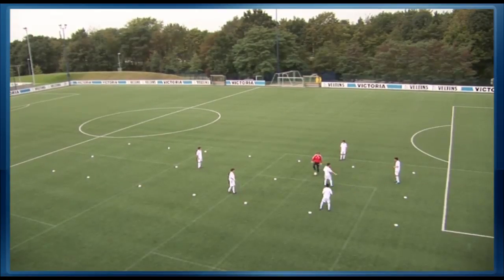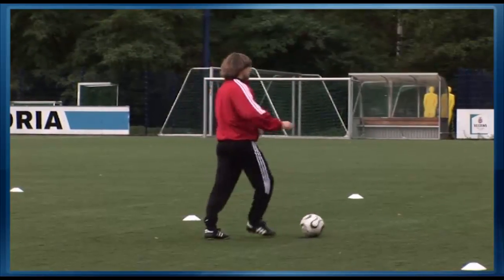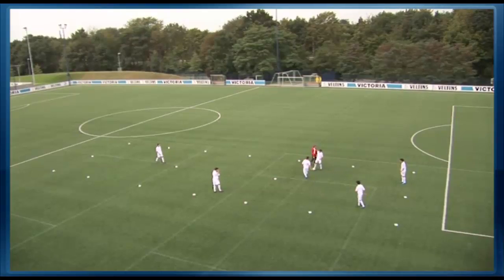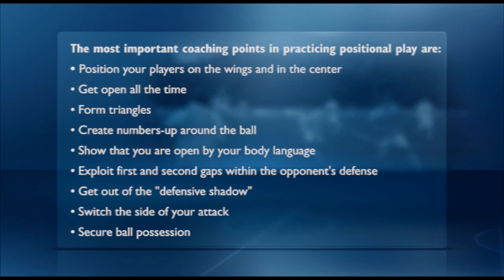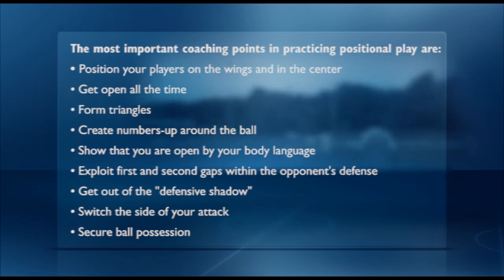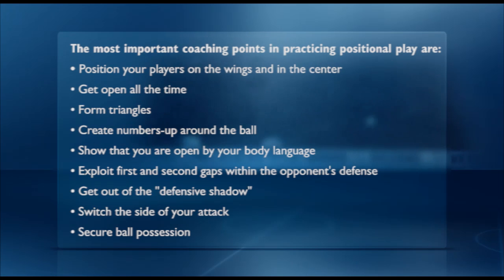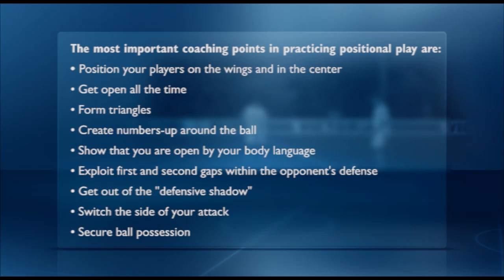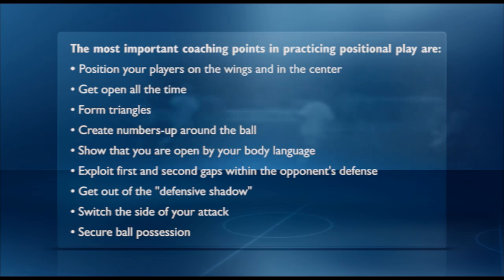Soccer Training - The Art of Attacking Soccer 3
The Art of Attacking Soccer 3 - Playing without the ball - Prefect ball possession - Superb positioning

NEW: Best selling DVD - now available in English!

In this 3rd part of "The Art of Attacking Soccer", it is all about the importance of good positional play as the basis for  a successful  build-up  attacks.

Presentation Group: U19 Schalke 04
Duration: 89 min.
Authors: Peter Schreiner/Norbert Elgert
Presenter: Norbert Elgert (FC Schalke 04)
Director: Peter Schreiner (Institute for Youth Soccer)

Build-up Attack or Counter-Attack:
A build-up attack  is always indicated when a quick counter-attack is not possible. It is characterized by a safe build-up, either over the wings or through the middle. The attcking team plays the ball into the attacking zone from its defensive zone through midfield and does so with well-executed pass sequences.

Ball Possesion even under Pressure.
The most important quality for this to be successful is the ability of the whole team to keep ball possession even under intensive pressure by the opponent. Ball possession is no guarantee for a win, but it allows to dictate tempo and rhythm and above all, to force the opponent to do a lot of running. Top teams have an almost prefect ability to retain the ball no matter what the circumstances.

Positional Games:
To acquire this ability, small and large positional games should be included in practices. In this DVD you can see how Norbert Elgert has his team go through preliminary passing exercises and positional games in order to put pressure on a well-organized defense. It is very important to apply exercises and game variation properly and to communicate  clearly what is to be learned.

That is why there is a crucial emphasis in this DVD as to  how the coach  interacts with his players:
- How do you correct your players?
- What do you emphasize?
- How do you motivate your players?
- What is your body language?